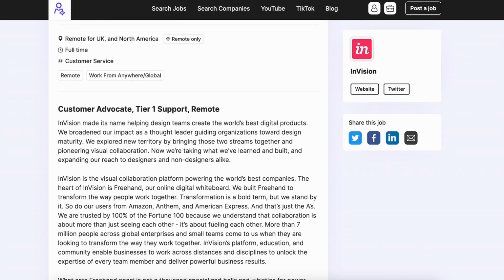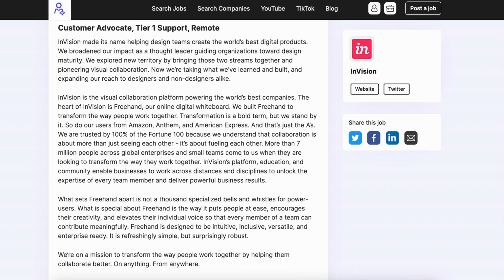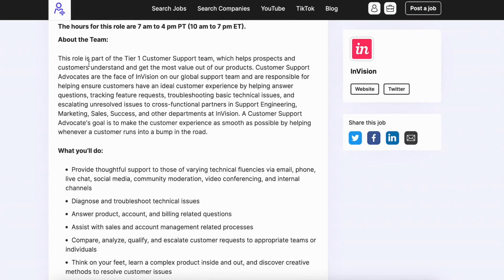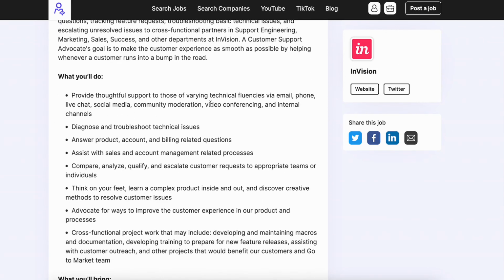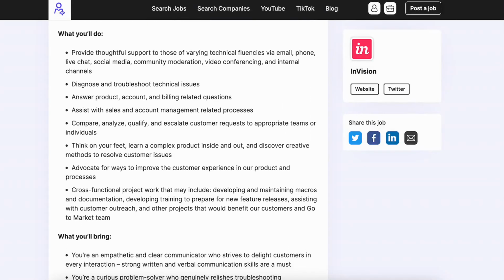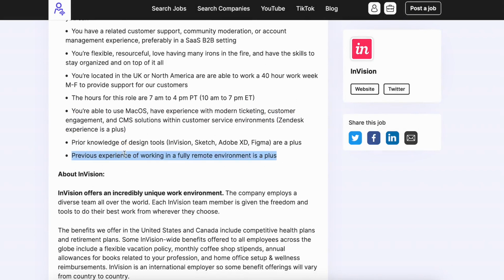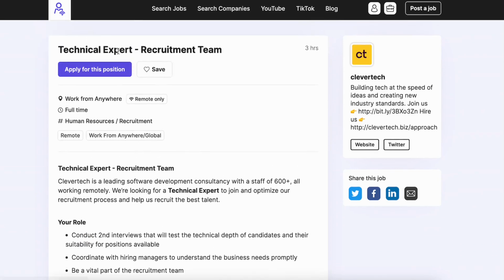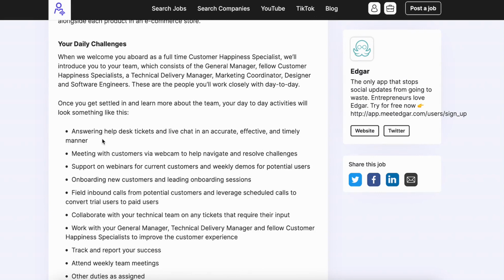Remote Jobs Worldwide | Work from Home Jobs 2023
Remote Jobs Worldwide available! Most jobs in this video are worldwide, and will pay about $50,000-$70,000

**Remote Network shares job openings with our community, with the purpose of highlighting openings that may interest members.

We are an online job board that highlights work from home jobs all AROUND THE GLOBE.

Remote Jobs 2023, Full Time Work From Home Jobs, Entry Level Remote Jobs, Entry Level Work From Home Jobs, Job Search, work from home jobs for moms